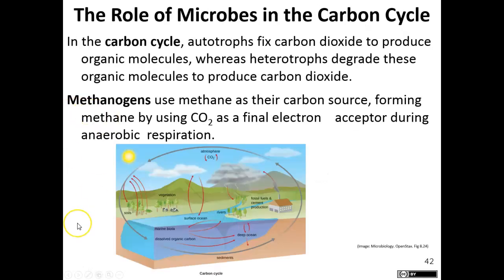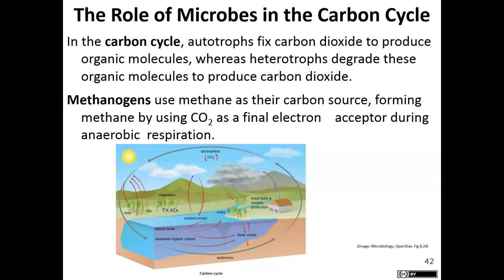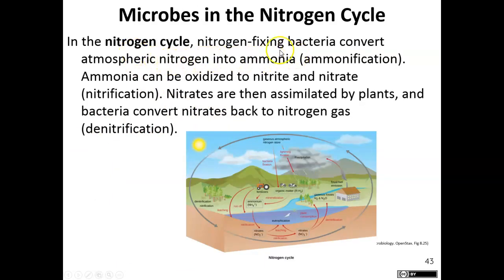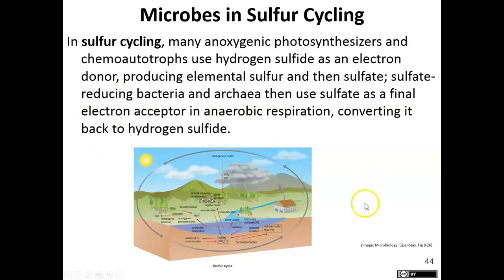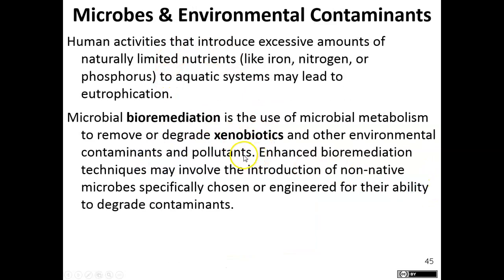Chapter 8 part 6